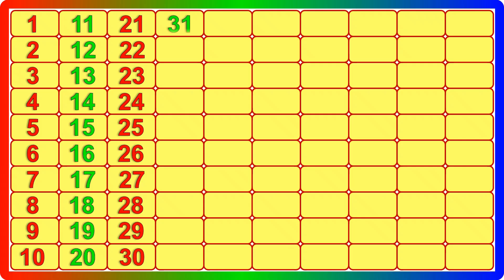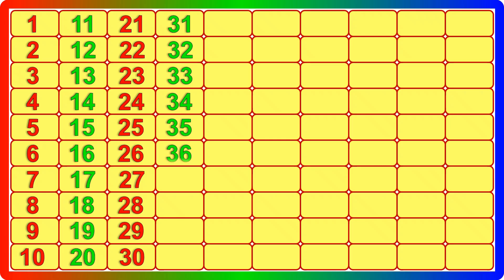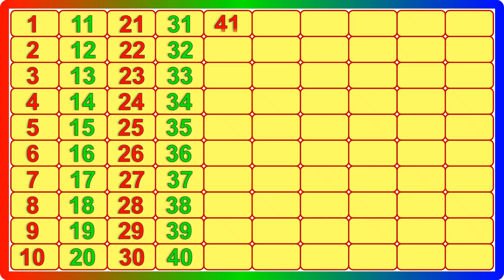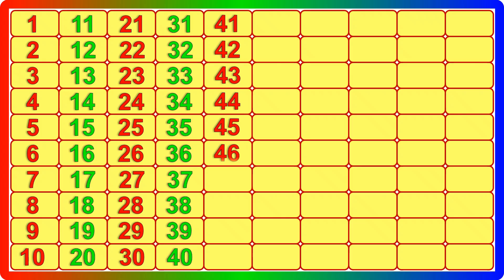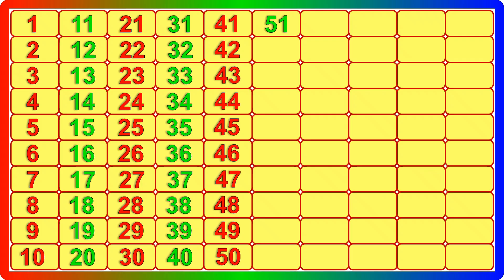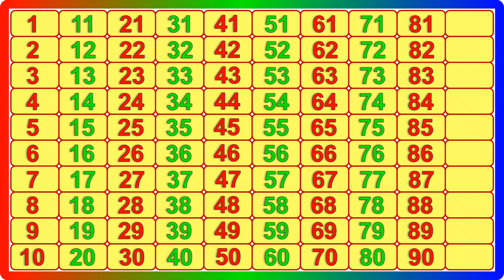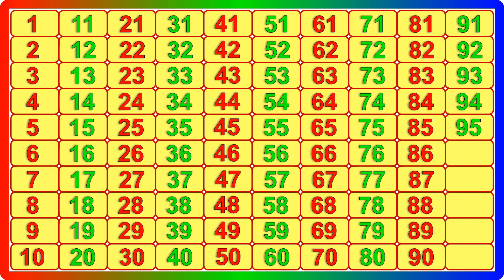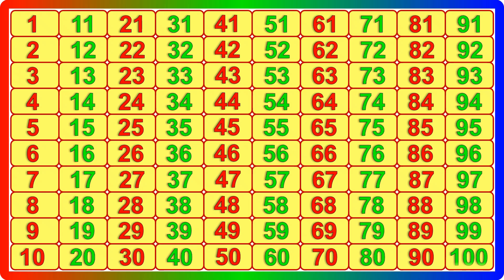Counting videos for kindergarten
ABCD, abcd, abcd rhymes, abcde, abcd cartoon, abcdefg, abcd song, a b c d e f g, abcd abcd
Counting from 1 to 100, Counting from one to hundred, Learn Numbers, 1 to 100 Counting for kid
Counting 1 to 100, 123 numbers, one two three, ginti 1 se 100 tak
Ek se sau tak ginti hindi mein, ginti, ginti in hindi, ginti 1 2 3, ginti 1 se 100 tak, गिनती
Defend, defend 1 se 100 tak, defend in hindi, 123 numbers, defend so tak
Your Query
ABCDEFGHIJKLMNOPQRSTUVWXYZ
Capital ABCD
abcd Alphabet
abcd video
abcd shabd
Easy Learn
Learn abcd
abc alphabet songs
abcd varnmala
abcdefg song
Kids abcd
Small abcd
abcd writing
abcd abcd
abcd 2
abcd for kids
abcdefghijklmnopqrstuvwxyz
abcd rhymes
abcd writing
abcd 2
abcde
abcd poem
abcd abcd
abccapital letter a to z,
capital abcd
marathi abcd
abcd lkg
abcd 123
Numbers
Counting
numbers song 1-100
learn counting 1-100 song
numbers 1-100
counting practice 1-100
numbers 1-100 english
number songs for children 1-100
counting songs for kindergarten 1-100
count numbers 1 to100
counting 1-10
counting 1-20
count 1-100
1 se 100 tak ginti
ginti video
100 tak ginti
1 to 100 counting
ginti ginti
Ek se sau tak ginti
1234 numbers
abcd
ginti abcd
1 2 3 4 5
ginti pahada
ginti song
numbers for kids
1 se lekar 100 tak ginti
ginti abcd
100 तक गिनती
1 से 100 तक गिनती
गिनती गिनती
गिनती 100 तक
Numbers
Number
Number Song
1-100 Numbers
Learn to Count
एबीसीडी एबीसीडी
एबीसीडीईएफजी